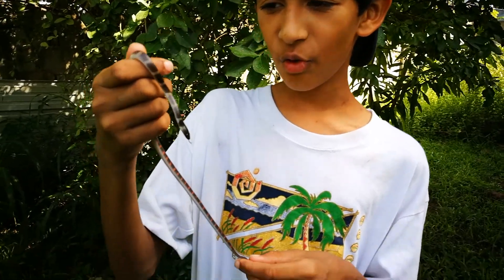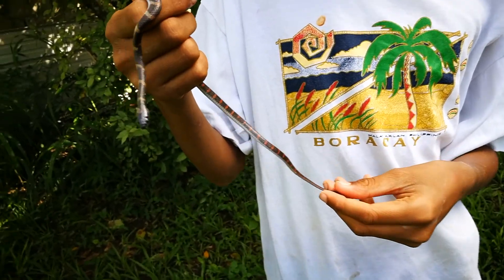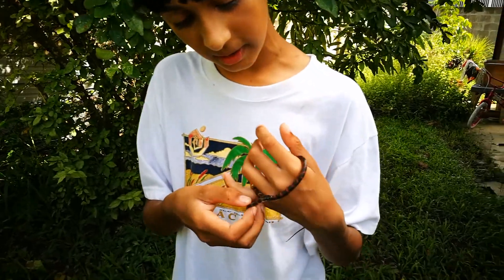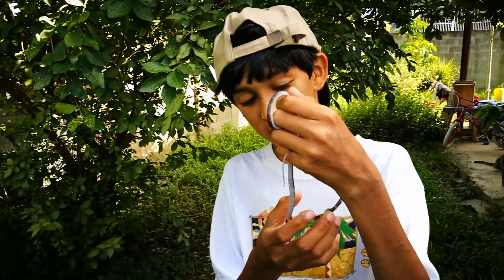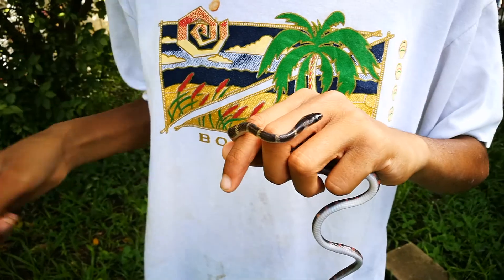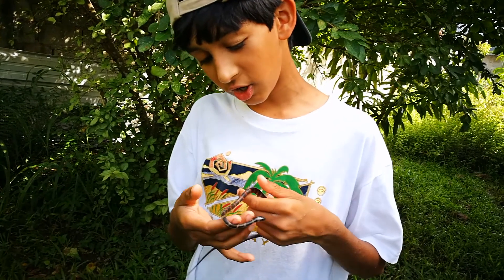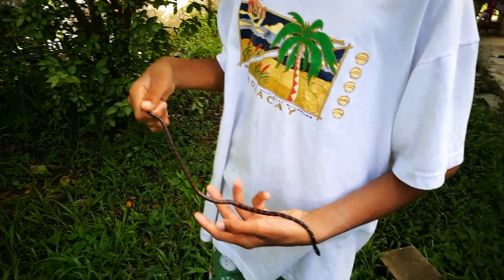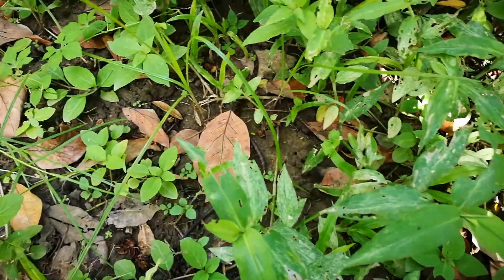False Coral Snake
(Oxyrhopus petolarius)

Status: Released

Description:
-Non-venomous, mimics the authentic Coral Snake (which is VERY venomous).
-Has a wide diet including (small reptiles, small birds, small mammals and even other snakes and eggs.
- Known to live both in open and forested areas.

Happy Herping!